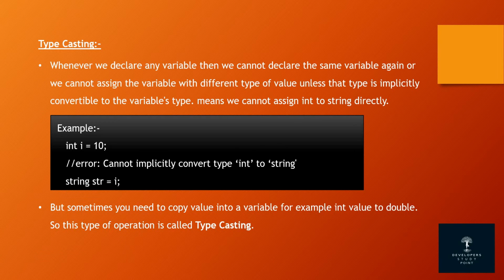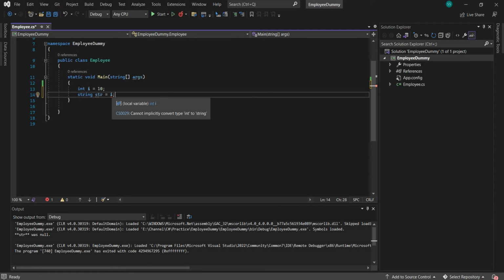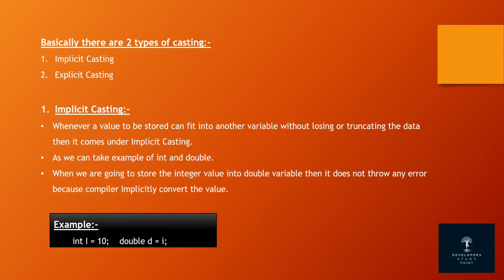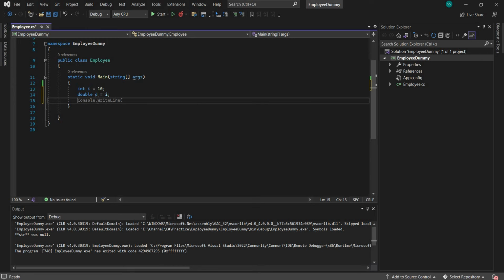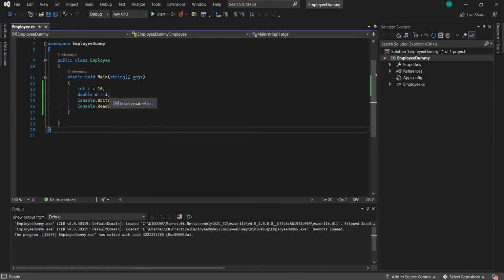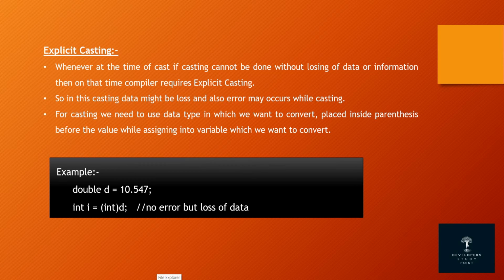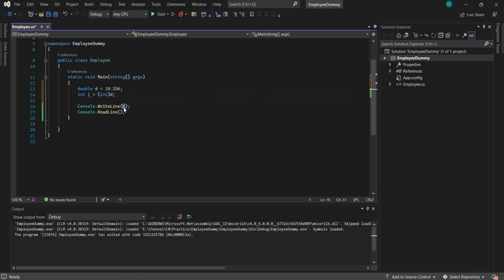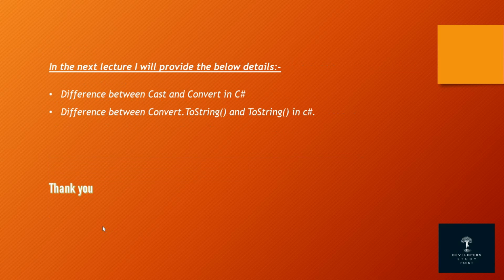Introduction to Type Casting in C# | C# Tutorial for Beginners | Csharp | developersstudypoint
Introduction to Type Casting in C# | C# Tutorial for Beginners | C# Tutorials| .net programming language | C-sharp | developersstudypoint

WELCOME TO THE LATEST VIDEO OF developersstudypoint
IN THIS VIDEO WE WILL LEARN ABOUT STRING AND STRINGBUILDER IN C#.